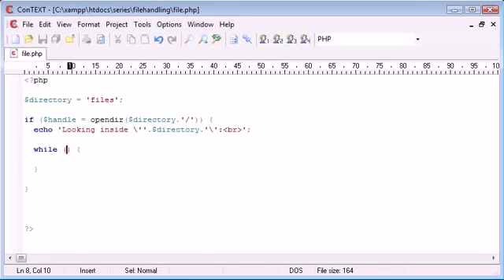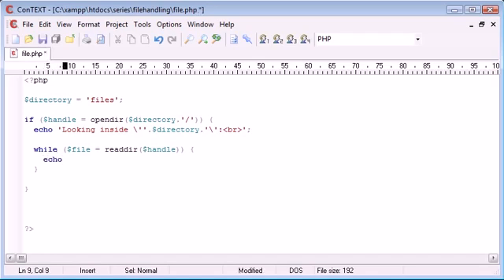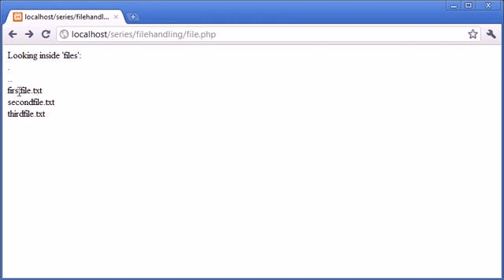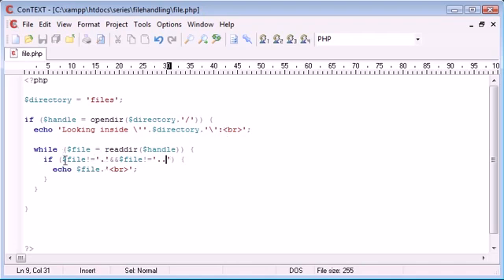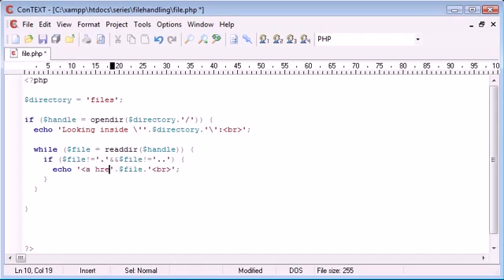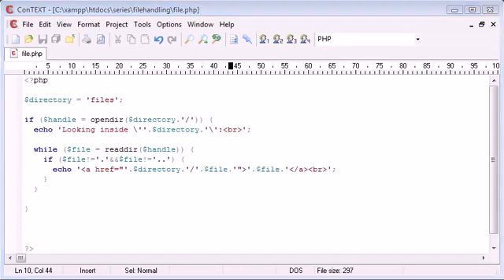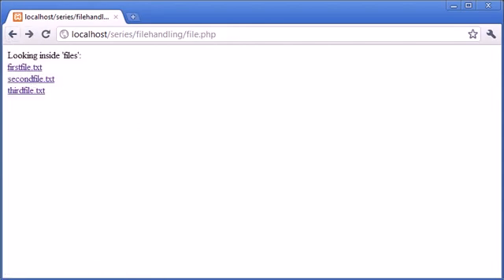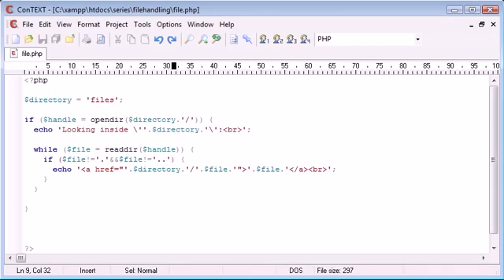Beginner PHP Tutorial 83 File Handling Listing Files Part 2